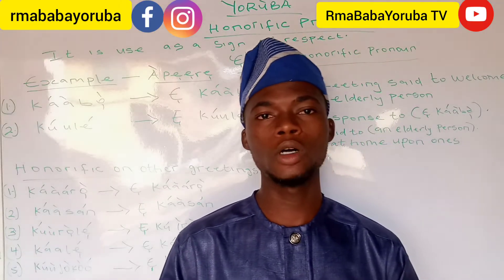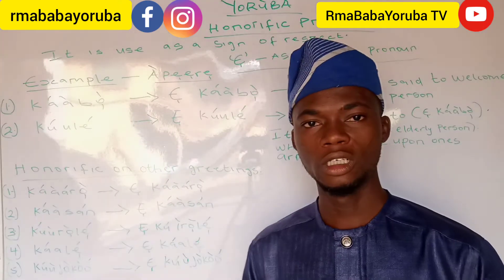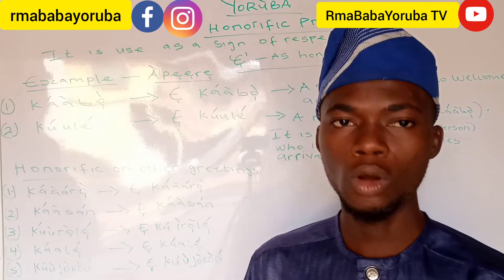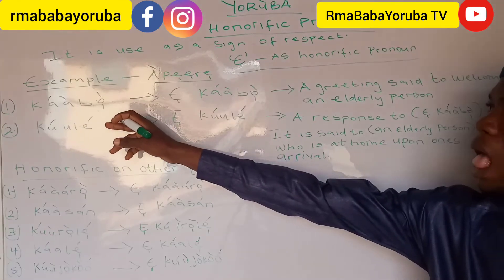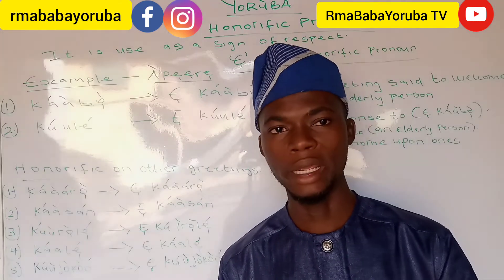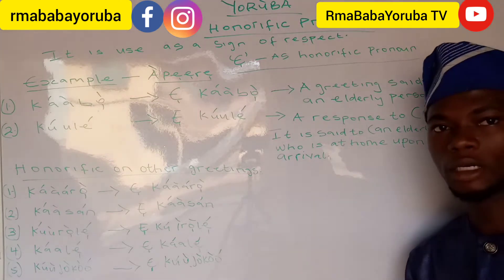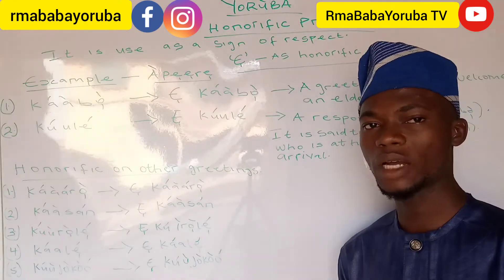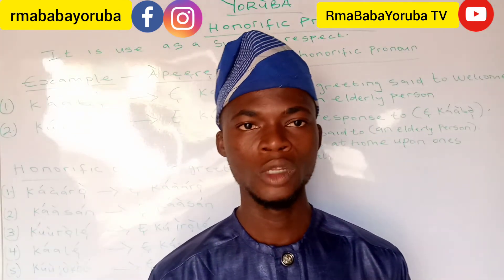Episode 1: Honorific pronoun in Yoruba Language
How well do you know Yoruba language pronoun?

Honorific pronoun is another important aspect of Yoruba language pronoun. It is use as a sign of respect. Respect for Elders is highly appreciated and strongly encouraged in Yoruba culture. It is an integral part of the culture.

There are different form of honorific pronoun in Yoruba Language. Here is an explanatory video of 'Ẹ' as honorific pronoun in Yoruba language.

It is extremely rude to greet an elderly person or someone in higher authority without using honorific pronoun.